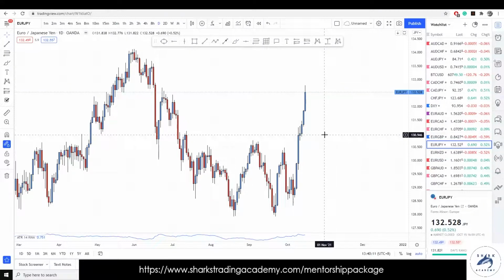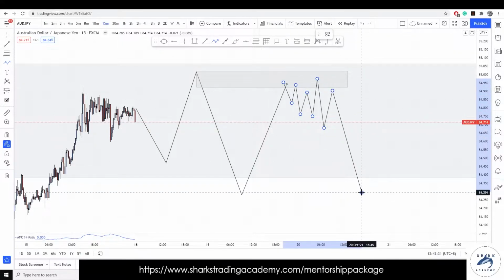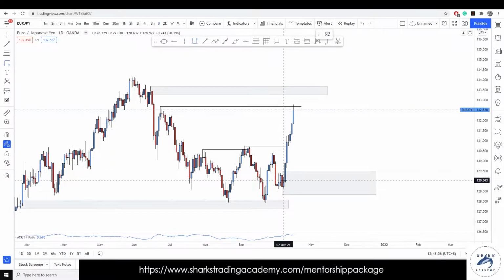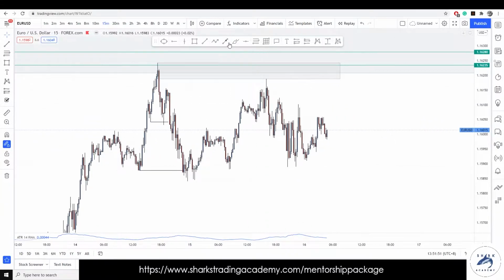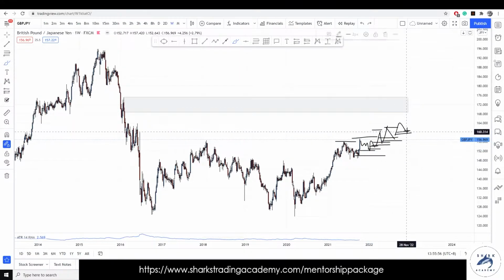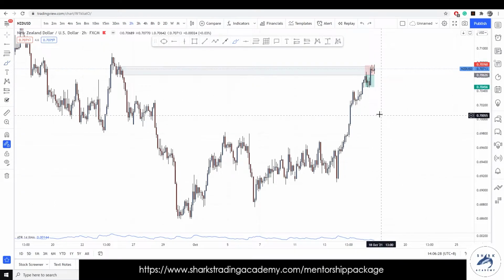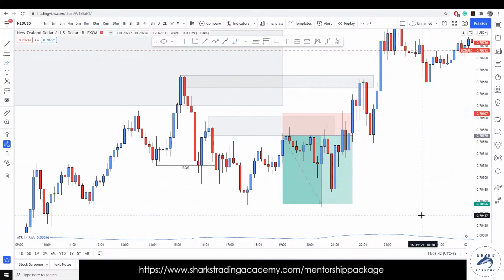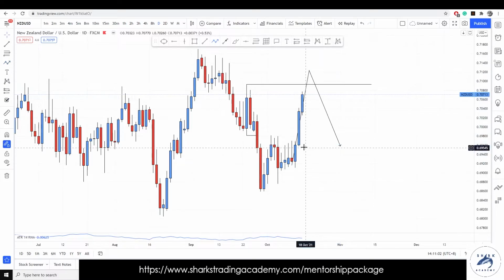Weekly Forex Outlook with Sharks Trading Academy!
This is the Weekly Market Analysis for 18th October to 22nd October 2021. These setups are meant to be used as references as well as to provide learning value. Therefore, it is advisable to manage your trade accordingly and do NOT trade them without understanding the rationale behind them.

Introduction Music: bucket 桶 - United states of smash